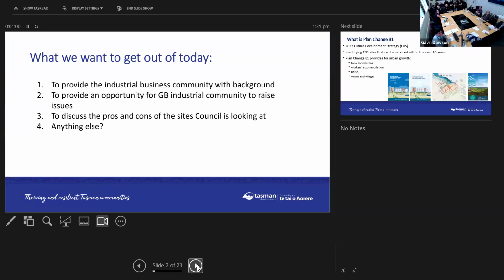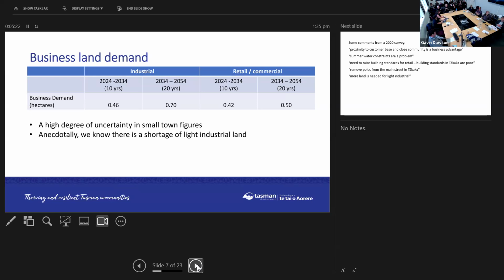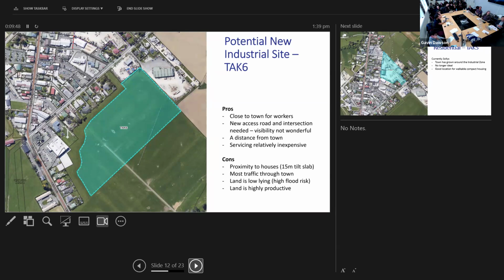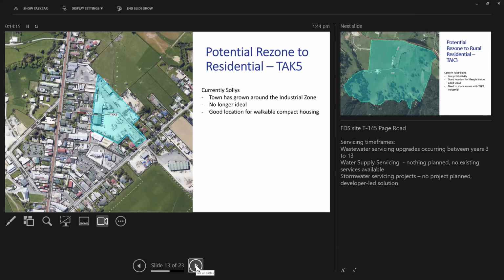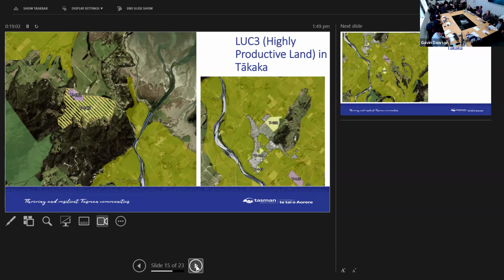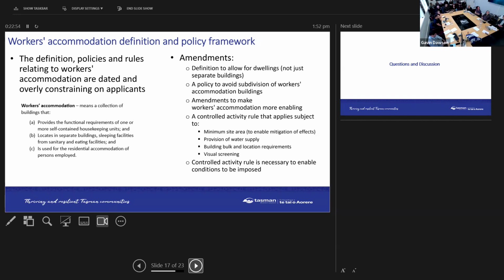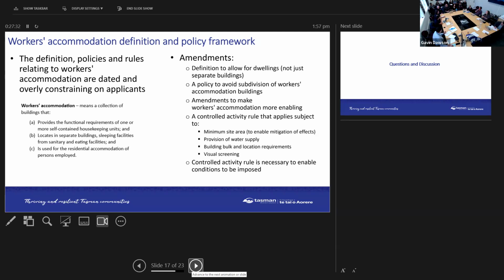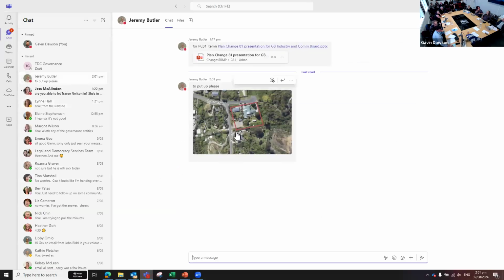Golden Bay Community Board - 12 August 2024